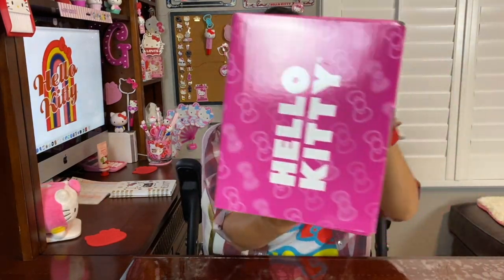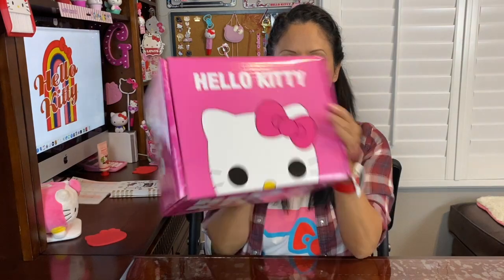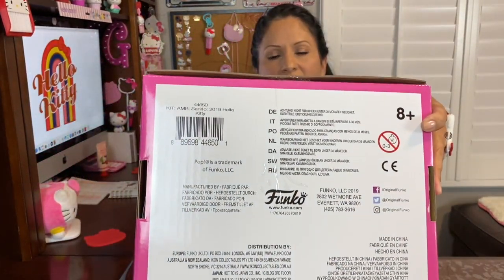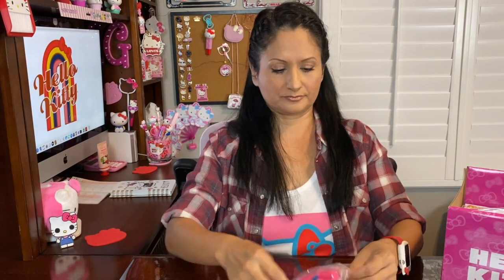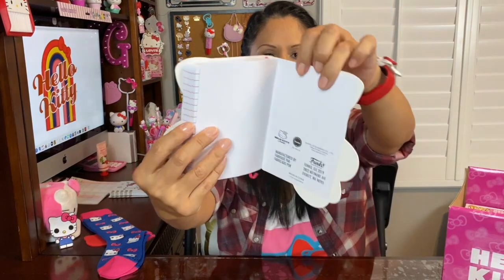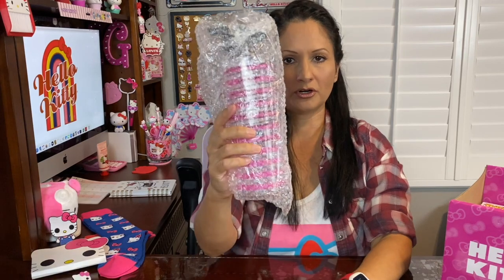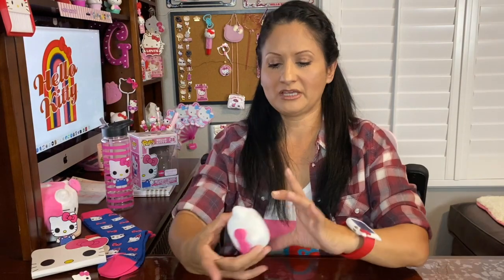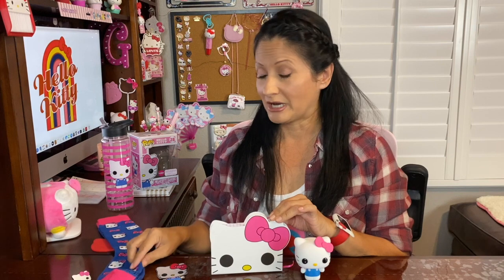Funko Hello Kitty Collector's Edition Box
This video is about the Funko Hello Kitty Collector’s Box. This collector’s box is only available exclusively at Amazon.
There are 6 items in the box:
1 - water bottle
2- iron-on patch
3- pin
4- notebook
5- socks
6- vinyl figure (Funko Pop Hello Kitty #28)

Items purchased from: - Amazon.com

♥︎ SOCIAL MEDIA ♥︎